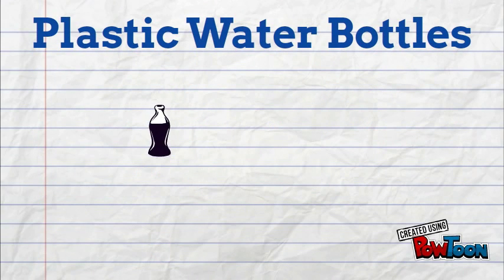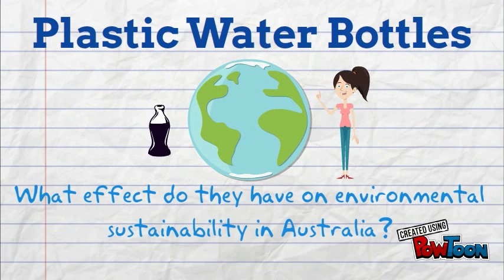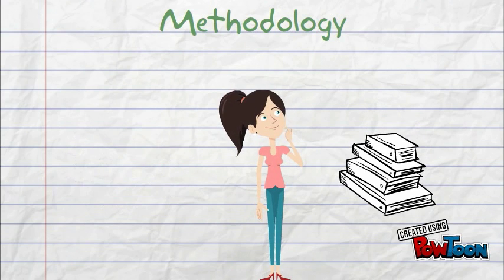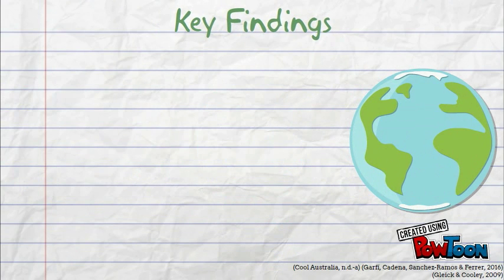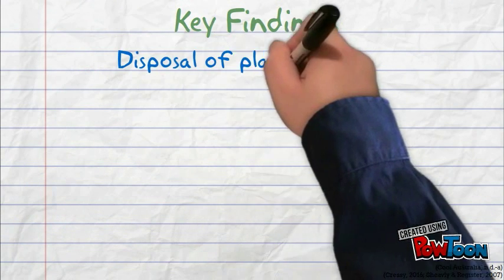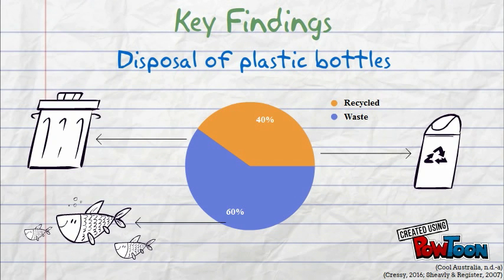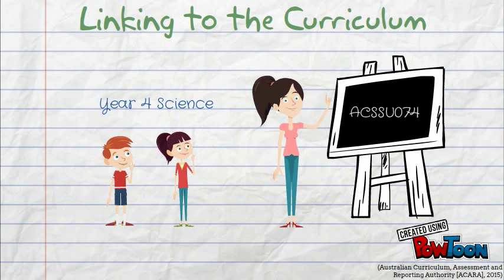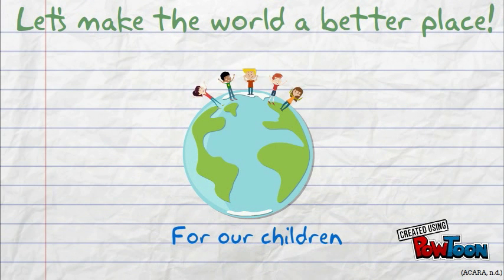Plastic water bottles